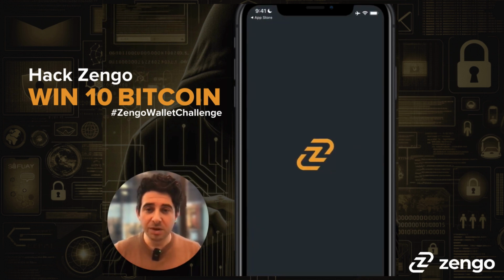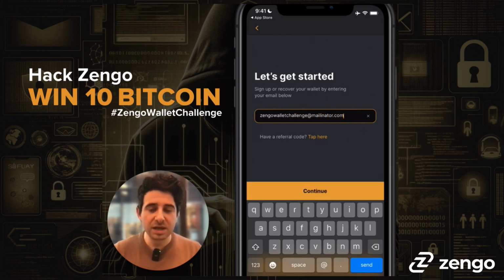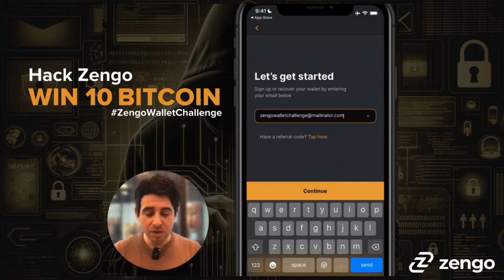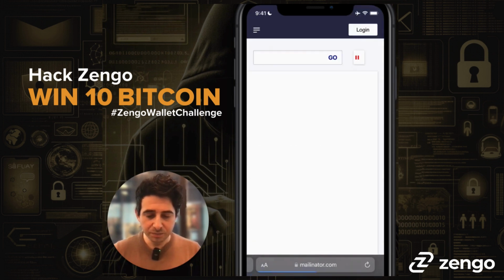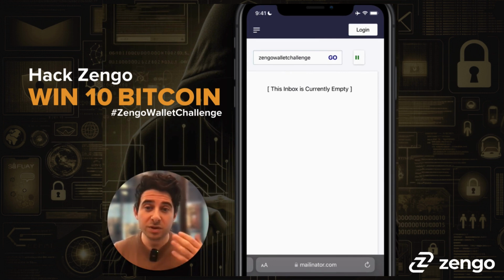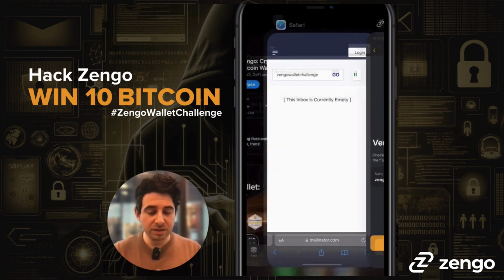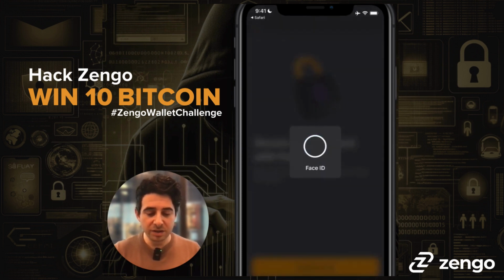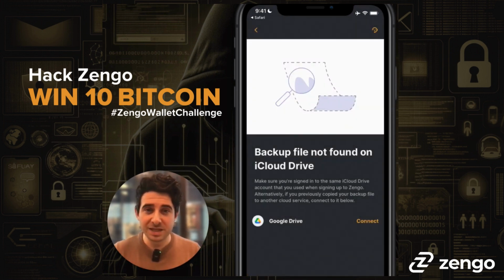Tutorial for Hint #1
This video unveils the 1st hint for the ZengoWalletChallenge, making it easier for a hacker to try and access the bounty wallet holding the 10 bitcoin.